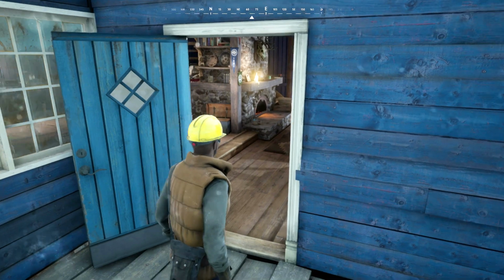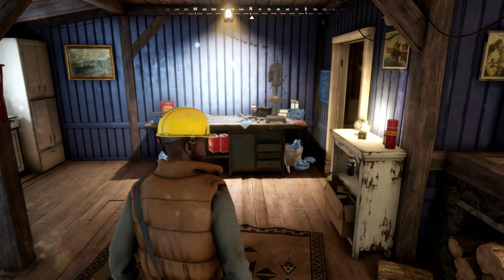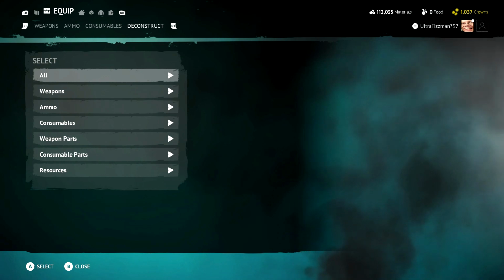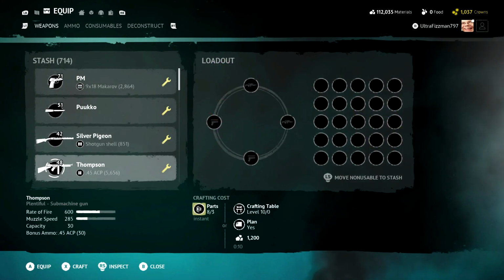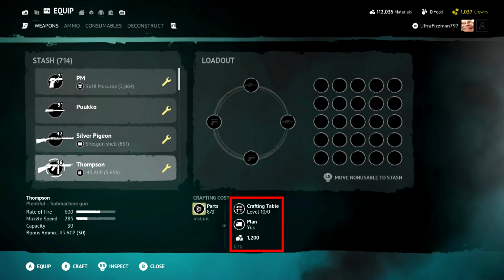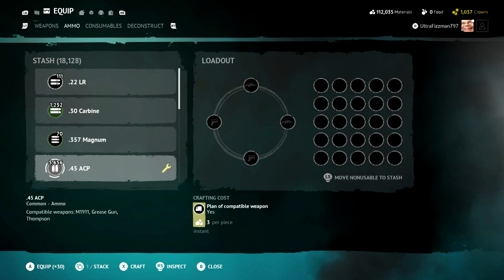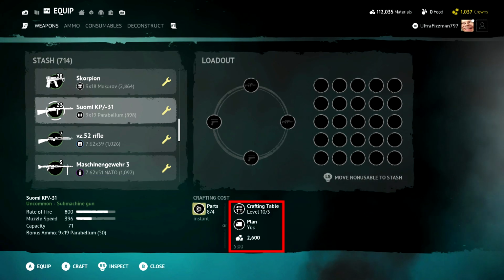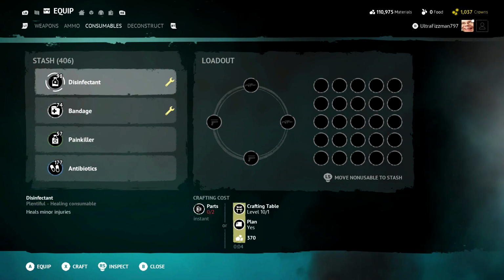Vigor Beginners Guide: Crafting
This video will help you to learn about crafting so you can get to crafting those better weapons, and winning more gunfights.